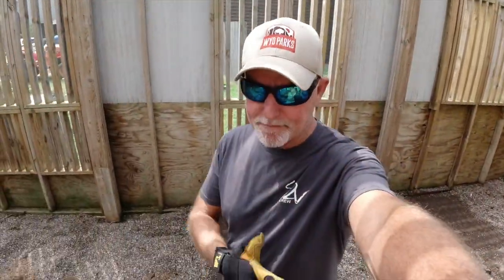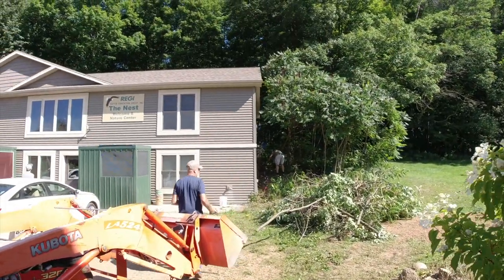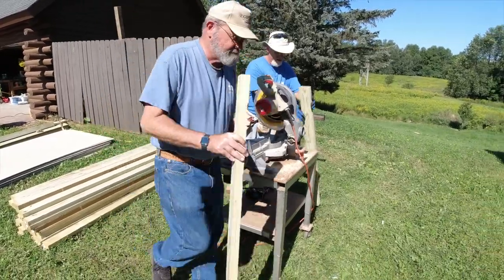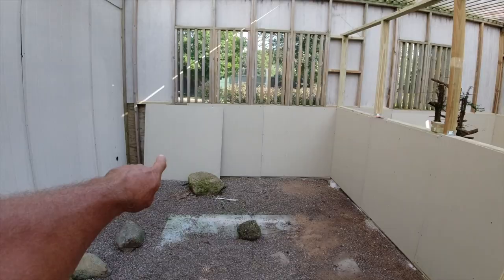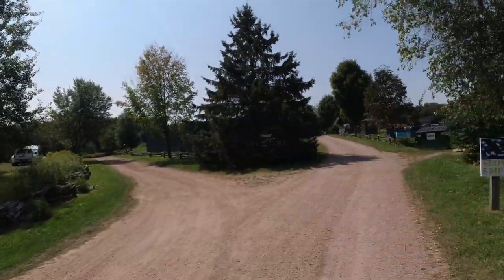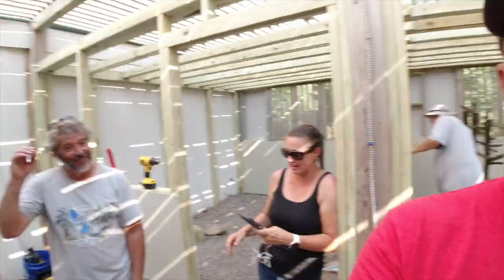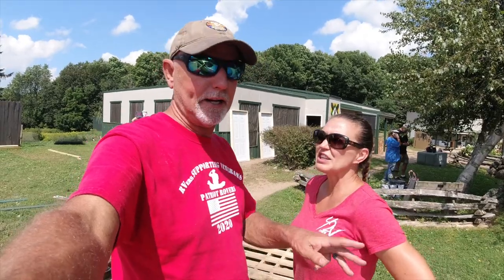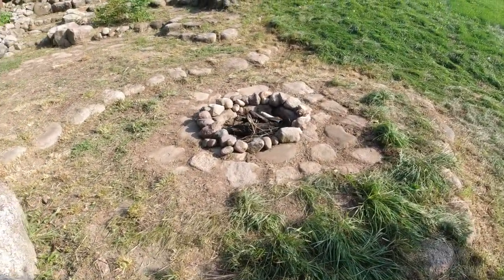We Renovate a Raptor Rescue | Full time RV volunteers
We renovated a raptor rescue in Antigo Wisconsin.  REGI - or Raptor Education Group Inc, was founded by Marge GIbson for the sole purpose of rescuing, rehabilitating, and where possible, releasing raptors and all other bird types back into the wild.  We rallied 41 full-, part-, and sometime RVers to give them a HUGE helping hand.  What an amazing and heartfelt experience.

For more information on A Year to Volunteer (Y2V):   We're Shar and Phil, full-time RVers with a simple mission, to visit all 50 states and volunteer in each one, fulfilling at least 365 volunteer days on our journey.  We RV with a purpose!

Y2V organizes RV-friendly projects, many of which are state parks, for the simple purpose of helping understaffed and cash-strapped state park systems around the country.

Our upcoming projects:
🛠 Oklahoma - Healdton Municipal Lake Park (Sep 13-24) - trails, painting buildings and repairing restrooms.
🛠 Arizona - Picacho Peak State Park (Oct 11-26) - we tackling 32 campground ramadas (cabanas)!  Can you say prep and paint? :)
🛠 Mississippi - Jackson County RV Park (Feb 14-25) - time to give a park a facelift! The. Whole. Park!
🛠 Michigan - State Park TBD late Spring 2022
... and more to come for 2022! 🔥 🔥 🔥
✅ Facebook - we share our progress on projects and keep you updated on where we are and what we're doing!